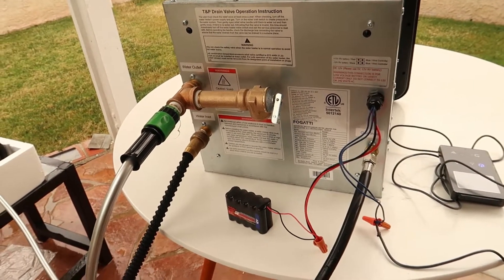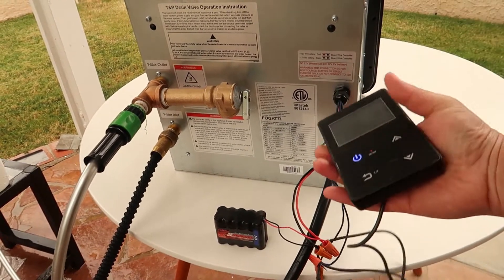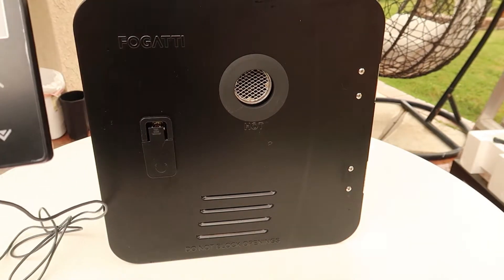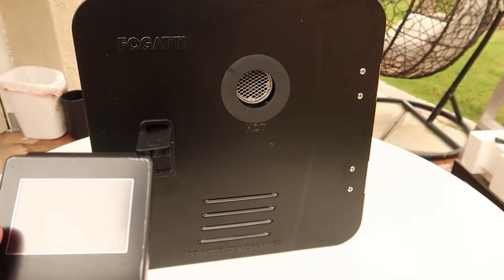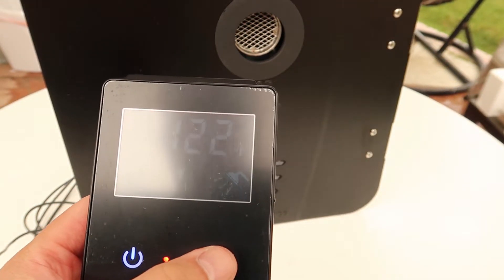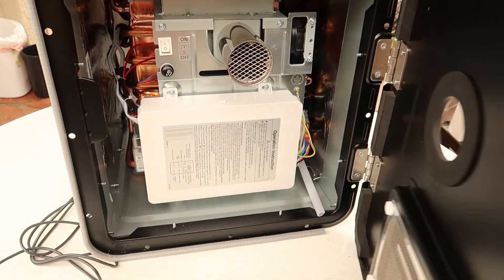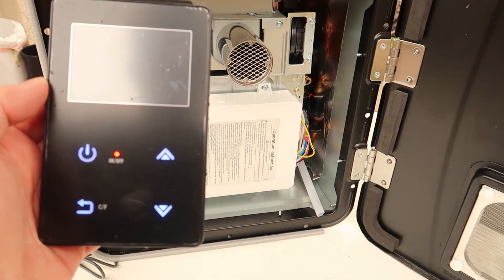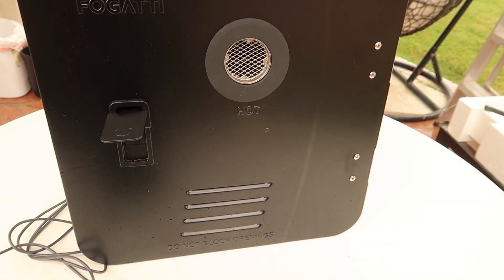How to Install an RV Tankless Water Heater | Fogatti RV Tankless Water Heater Test & Review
Just wanted to show how to install a Fogatti RV Tankless Water Heater.  The installation was quite easy and straightforward, just hook up the cold and hot water pipes, and gas regulator.
A few thing worth your attention:
1) Make sure you buy a pressure relieve valve which is needed and often required by local plumbing codes. The valve is sold separately.
2) A 12V DC power supply is needed to ignite the water heater, usually just connect to your RV battery, in this case i got the 12V battery from Amazon for tests, connect with Red -positive and black - negative, and the two blue cables to the digital controller.
3) Before you connect to the gas inlet, make sure to remove a plastic protective plug from the tip of the gas inlet. It's used to protect the inlet from dirt, but if you forget to remove it, it'll block the gas and the machine is not gonna work, with E1 error code on the controller (Don't guess how i got to know this lol)
4) The digital controller coming with the unit was packed in a white bag and put inside the unit(A little surprise to me when seeing it). Make sure to open the gate and take out the controller
5) There's a switch inside the machine (behind the gate). Switch it on before you can start the water heater. This switch controls the power supply basically.